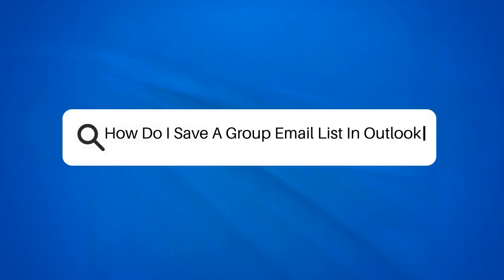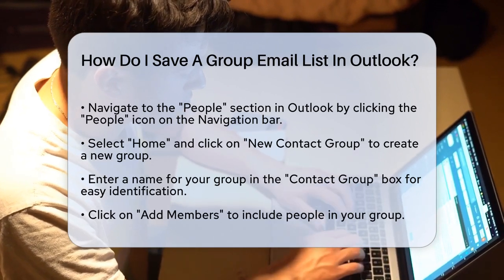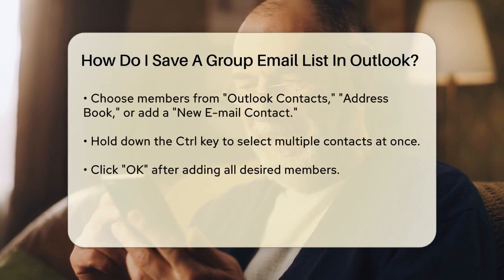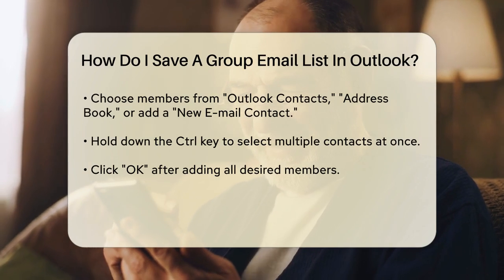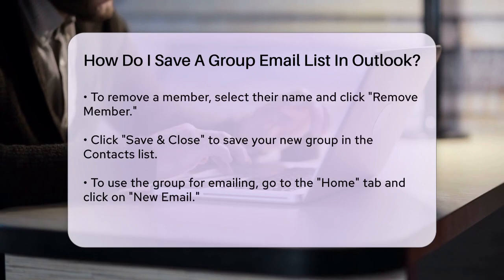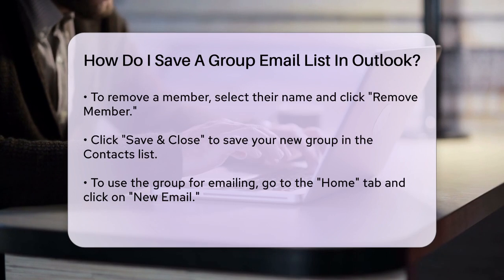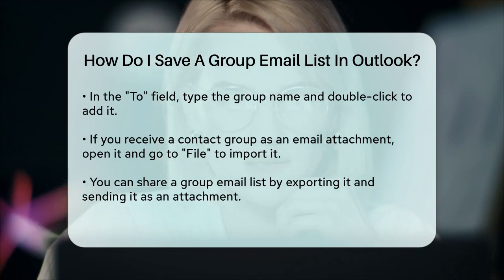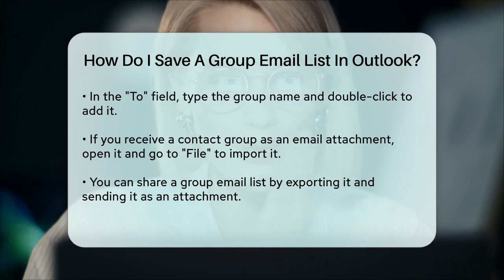How Do I Save A Group Email List In Outlook? - TheEmailToolbox.com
How Do I Save A Group Email List In Outlook? Are you looking to streamline your email communication? In this video, we provide a step-by-step guide on how to save a group email list in Outlook. Managing frequent communications with the same contacts can be tedious, but with this simple process, you can create and use contact groups effortlessly. We’ll cover how to navigate to the right section in Outlook, how to create a new contact group, and how to add members from your existing contacts or even input new email addresses.

We also touch on how to import contact groups from email attachments and share them with others, ensuring you can collaborate effectively. Whether you’re a busy professional or someone who frequently reaches out to groups, this guide will help simplify your email tasks.